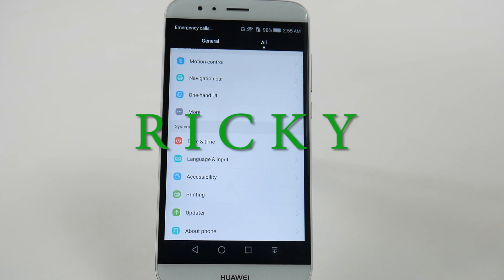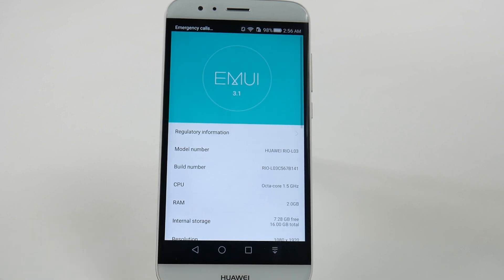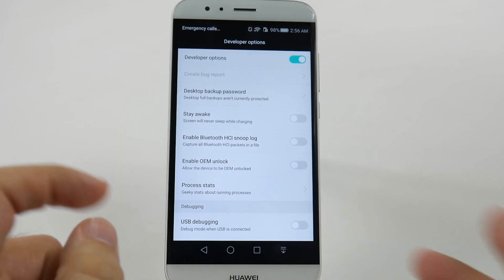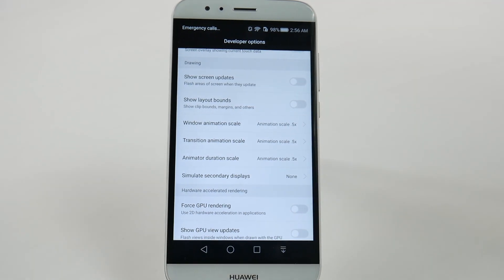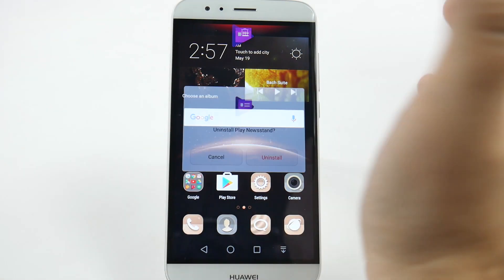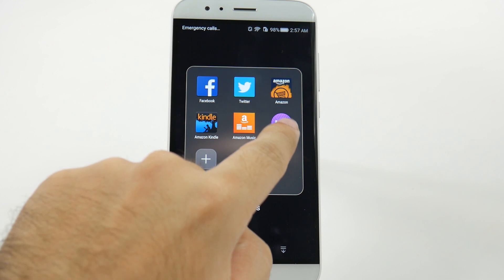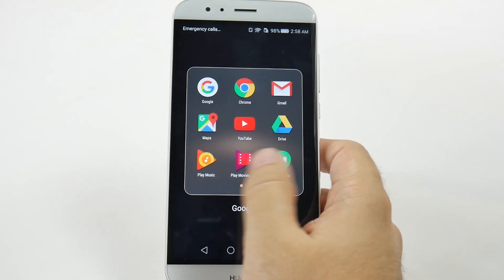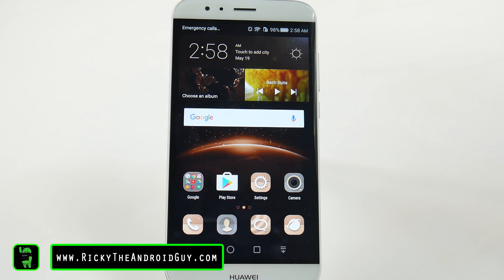How to Speed Up the Huawei GX8